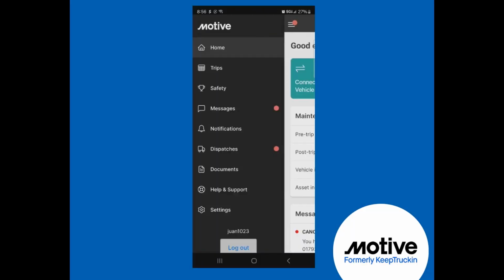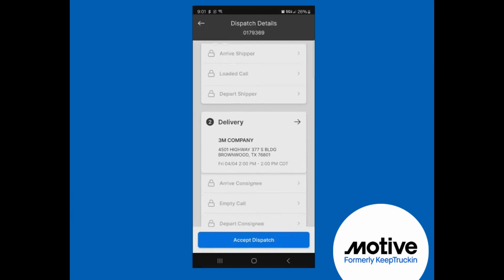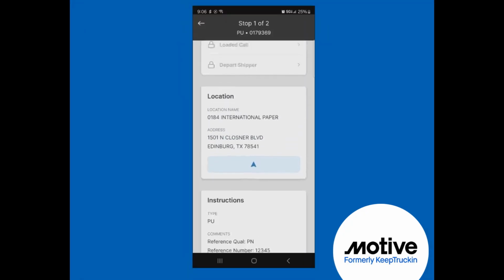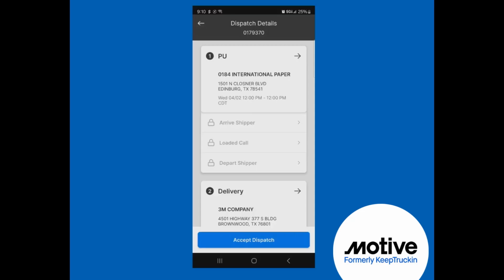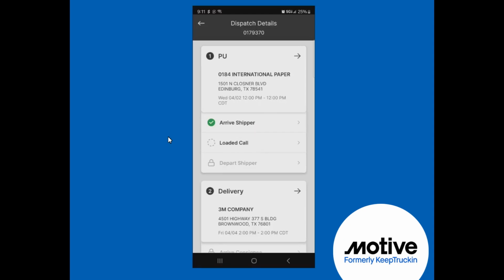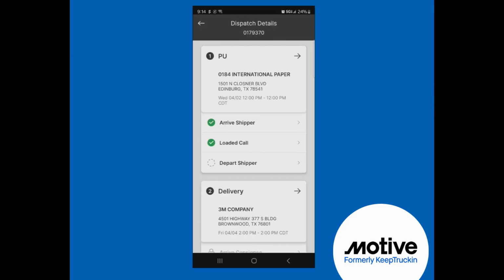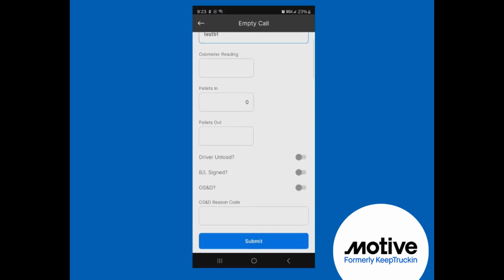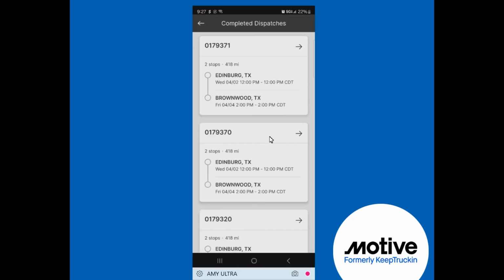Motive Workflow Instructional Video - Updated 2025